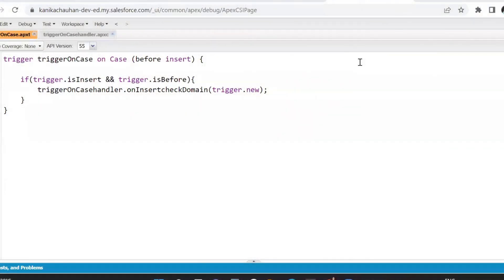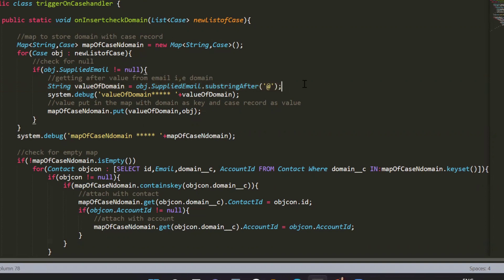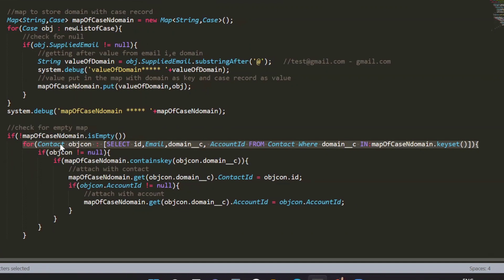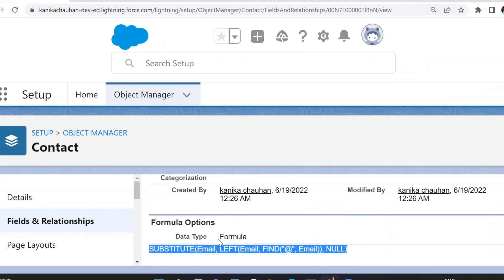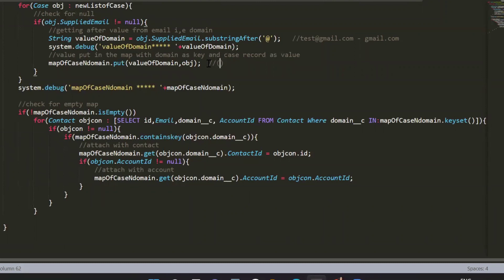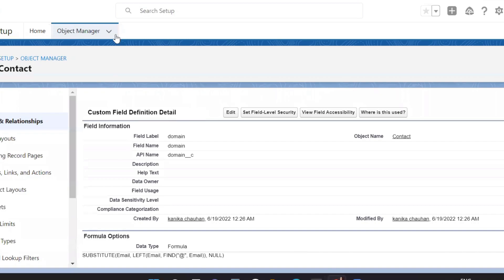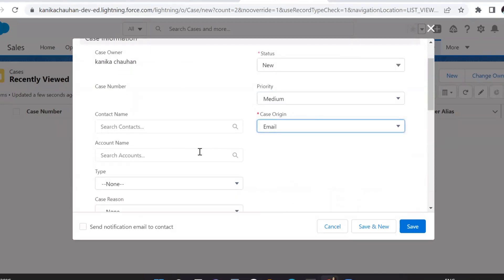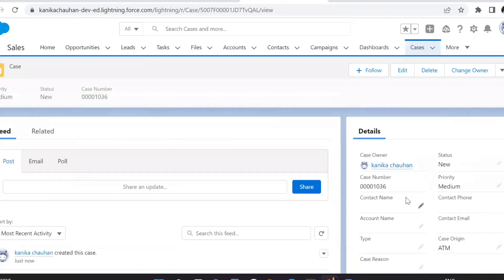Apex Trigger Scenario | Trigger In Salesforce